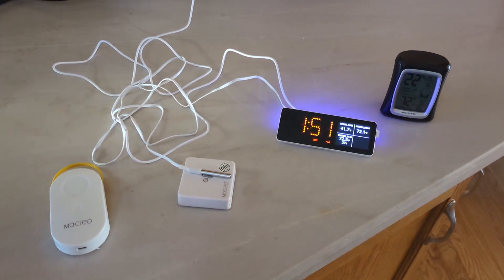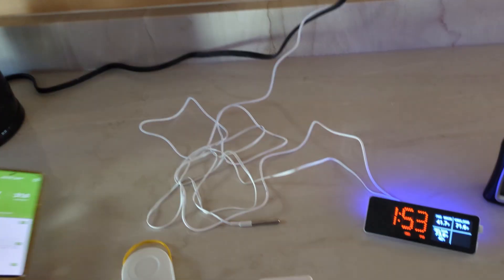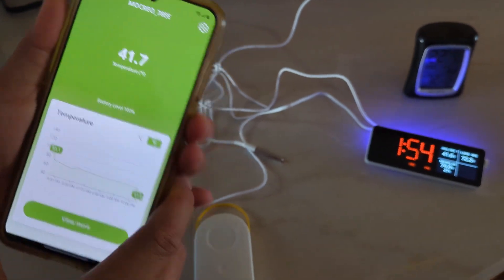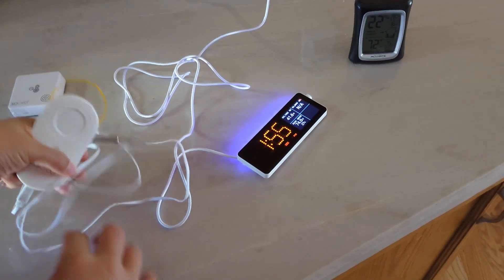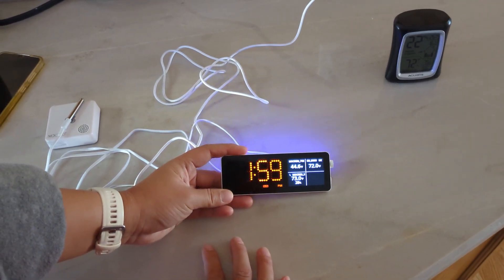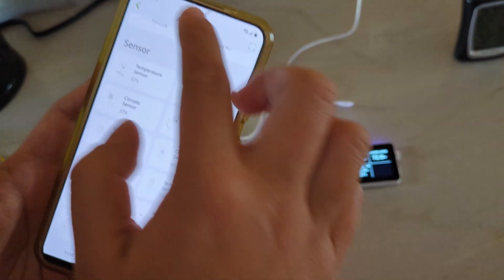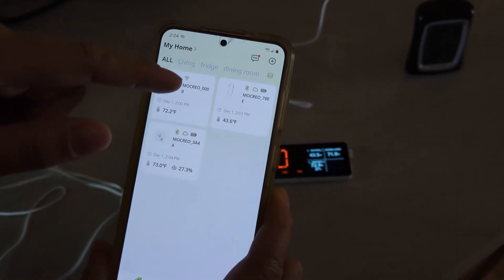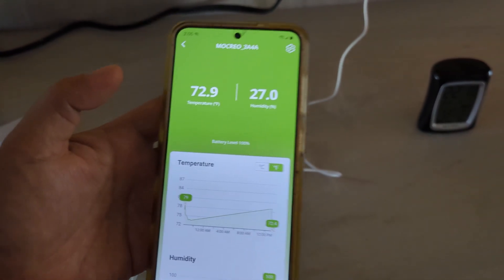Mocreo Smart Temperature Sensors for Freezer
In this video, I will review the Mocreo smart temperature sensor kit. They have temperature probes that can measure freezer temperature. They also have room temperature and humidity sensors. All their sensors can be connected online and show data on your phone.